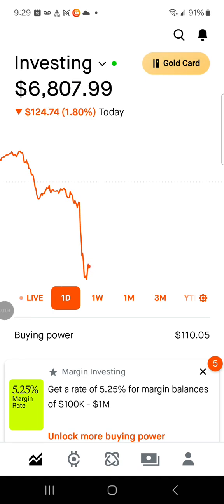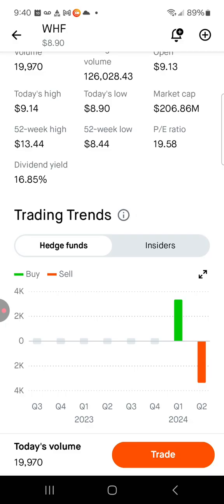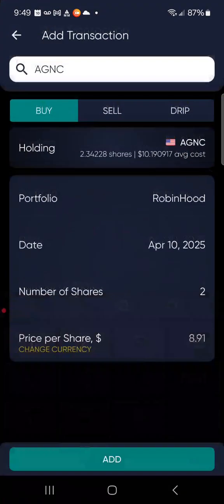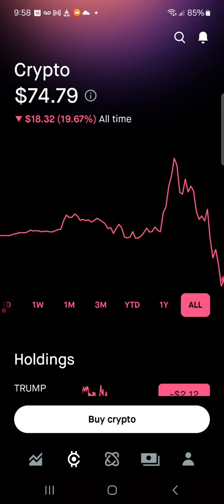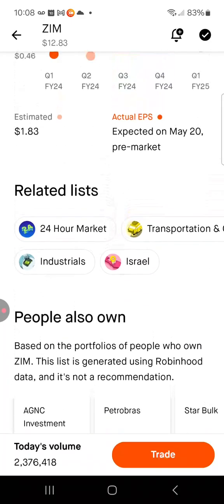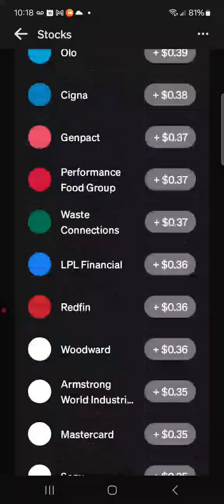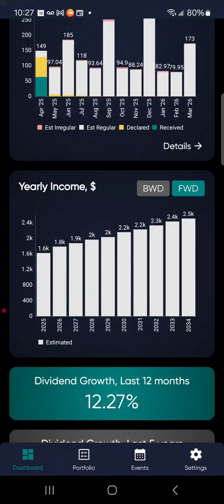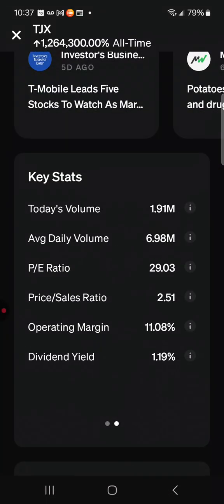Dividend Stocks 💡 2025-04-10